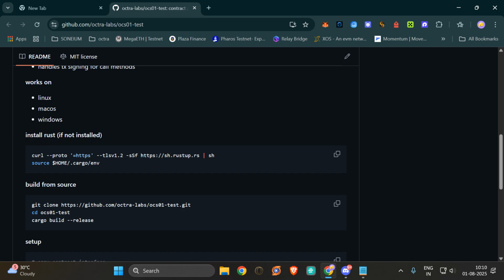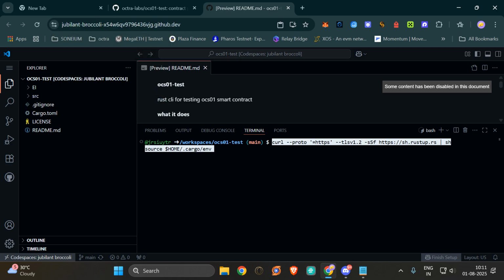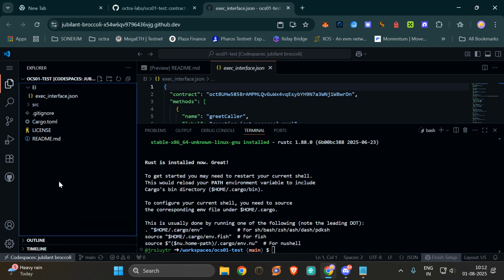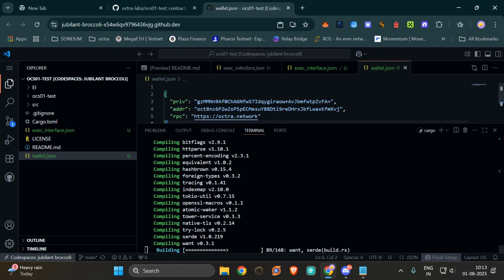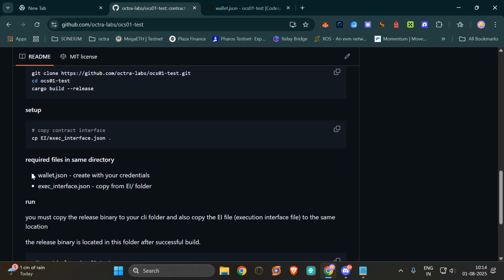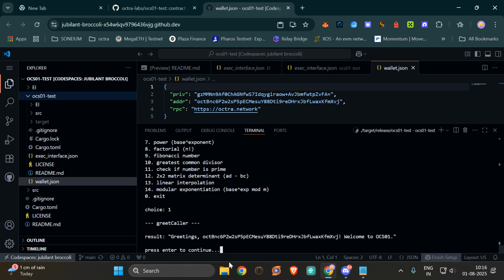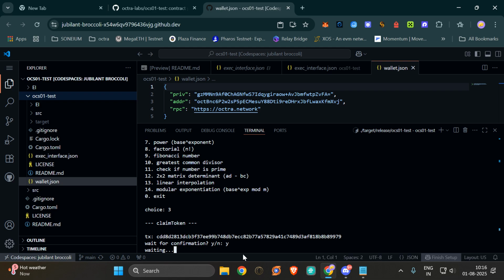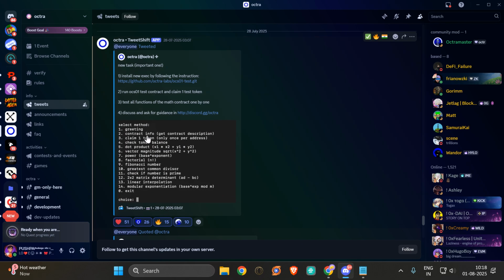OCTRA WALLET PART 3 | POINTS FARMING | EARLY AIRDROP | WEB 3.0 | EARN MONEY FROM AIRDROP